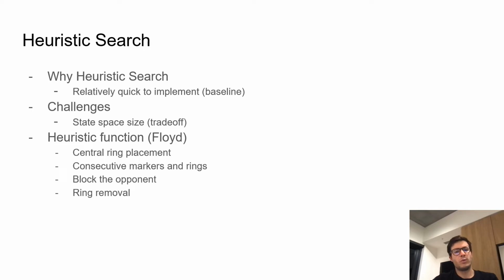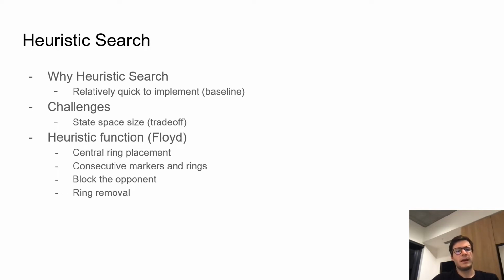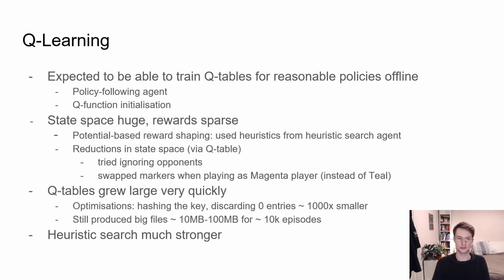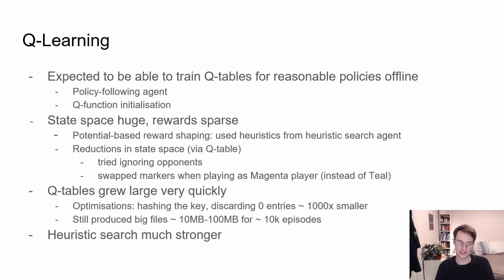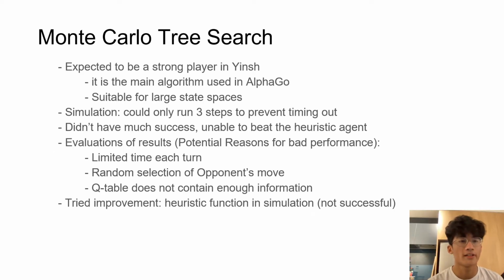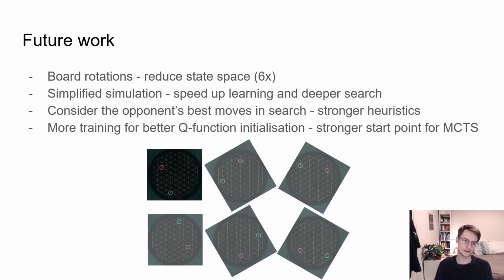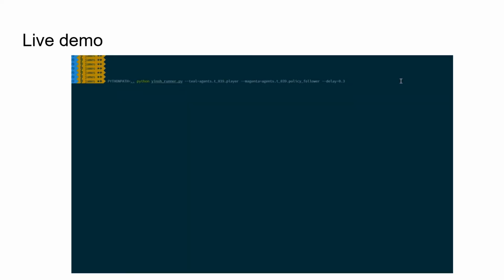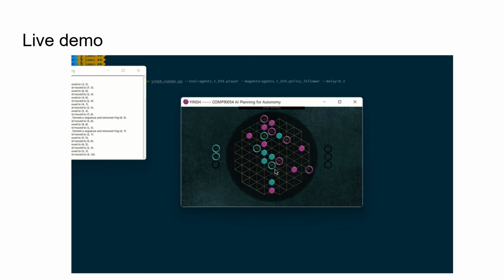AI Player for Yinsh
An AI player for the board game Yinsh. We explored heuristic search, Q-learning, and Monte Carlo tree search techniques. This video discusses design decisions, challenges, and future improvements, as well as giving a live demo of the heuristic player in action.
- Matteo Rossi
- Thomas Chen
- James Sinclair